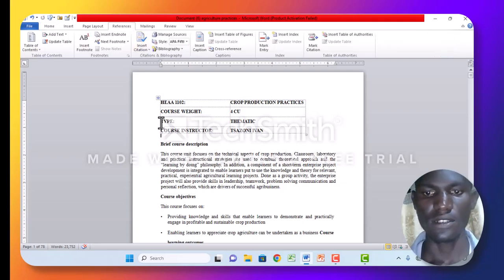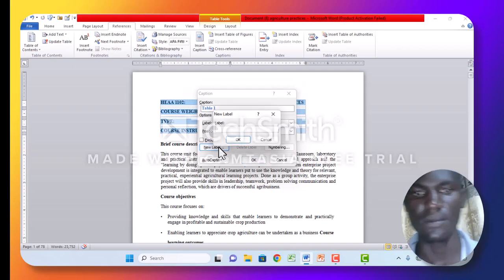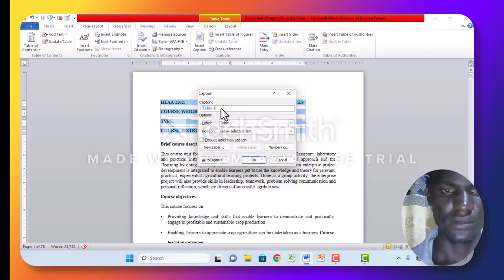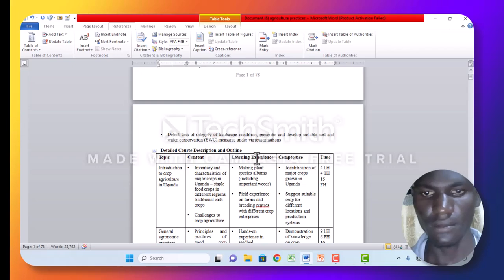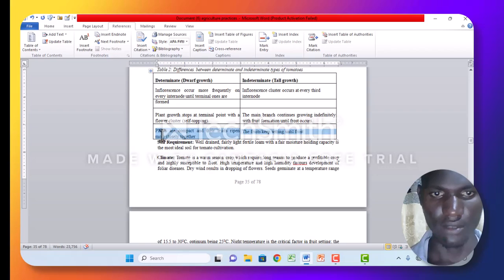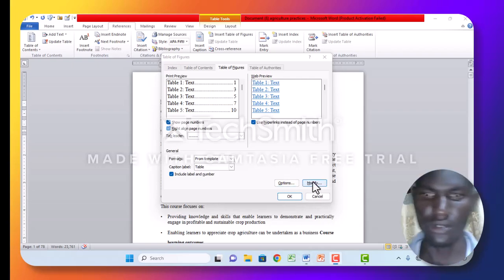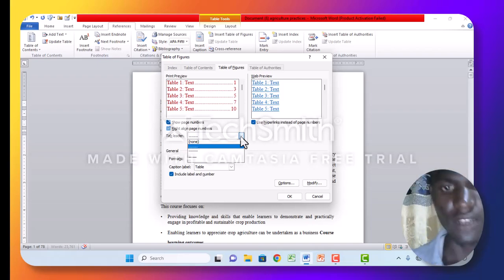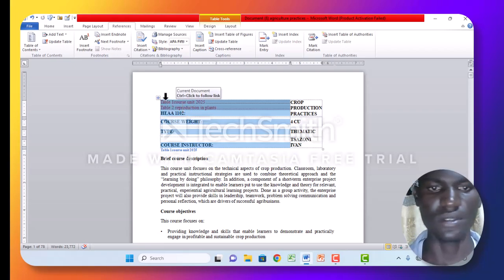"How to Create a Table of Tables in Word | Step-by-Step Tutorial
Tables

Update it when you add or move tables

Customize styles and formatting for a professional look

Perfect for students, researchers, or professionals creating reports and theses.

📘 Tools Used: Microsoft Word
⏱ Duration: [Insert video length]